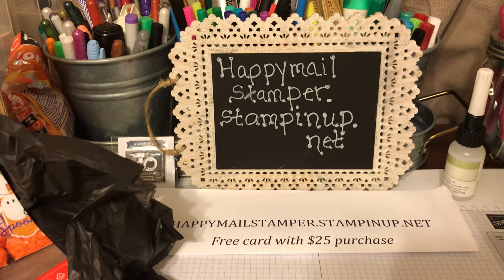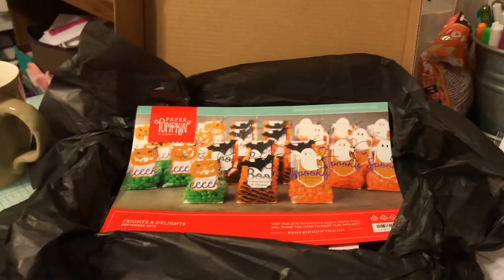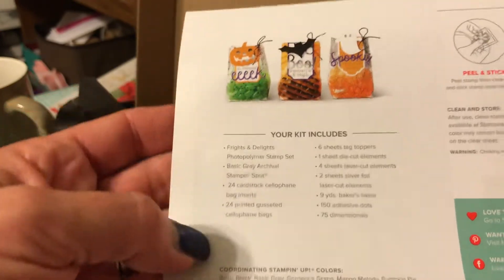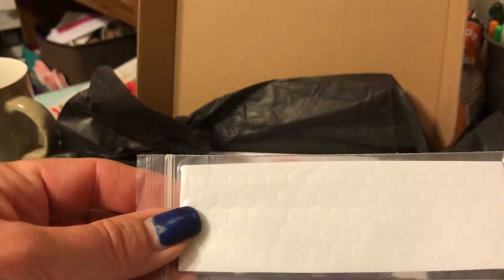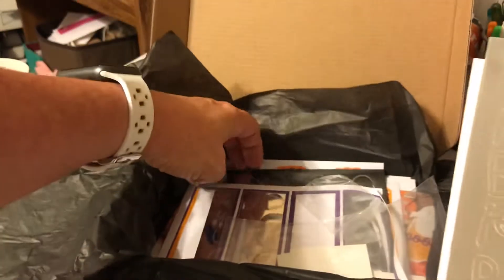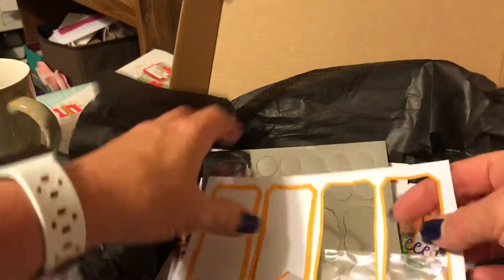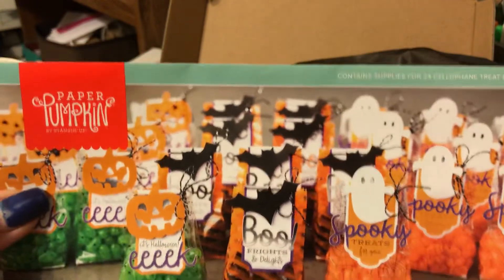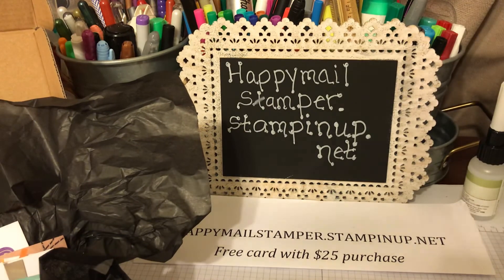Flash sale Paper Pumpkin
Flash sale for the October Paper Pumpkin box. Here’s the link.

CORRECTION. YOU WILL NOT RECEIVE THE BOX SHOWN IN VIDEO.

I hope I made your day a little happier.